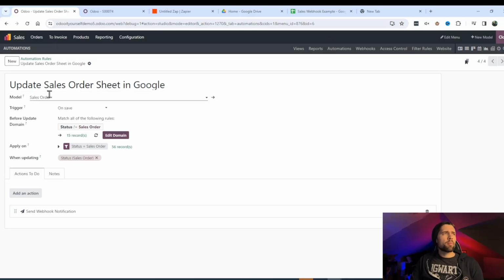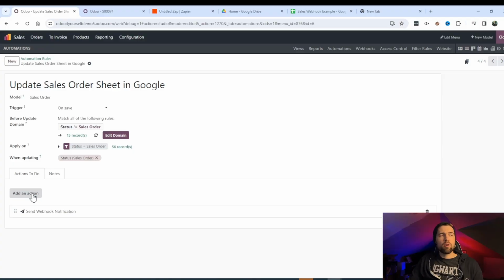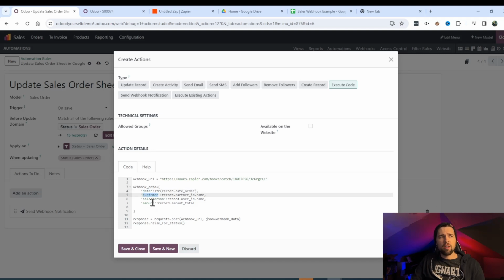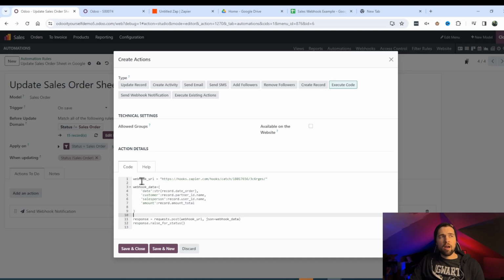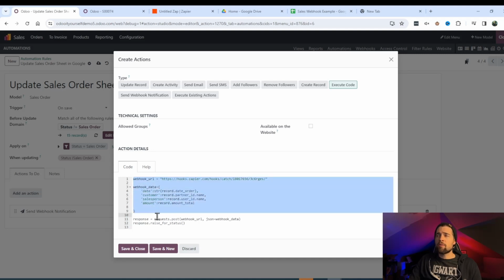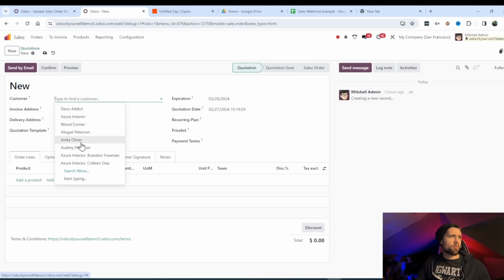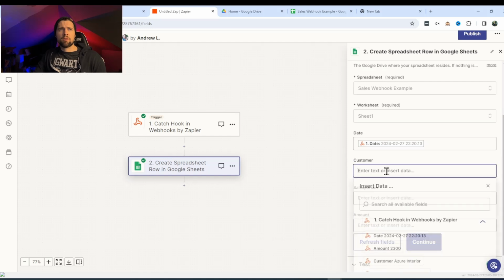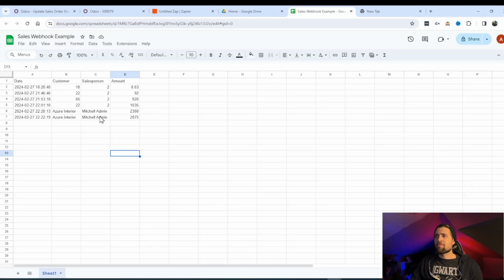Customize Webhook Payloads Easily in ODOO with Python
Looks like we're about done here.  In this video, I'll show you how you use Python to customize the payload that is sent with your webhook from ODOO.

This allows us to set our headers exactly and to grab whatever data, in whatever format we want.  Obviously there's a ton you can do with Python to calculate or massage existing data so this expands our capabilities dramatically!

Again, we're using Zapier because I think it's a great platform, but you can use this method with many other platforms to add functionality to your ODOO implementation.

Also, the really crazy thing here is that this should work in any version of ODOO!